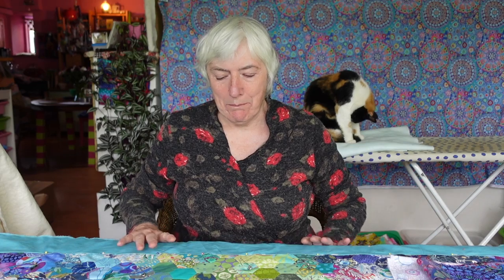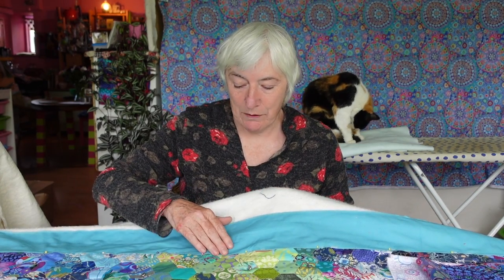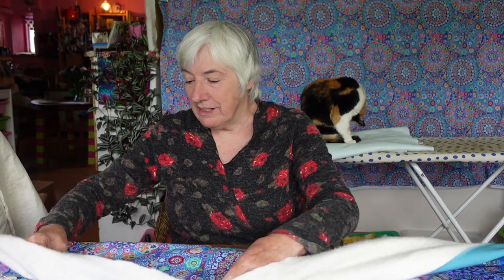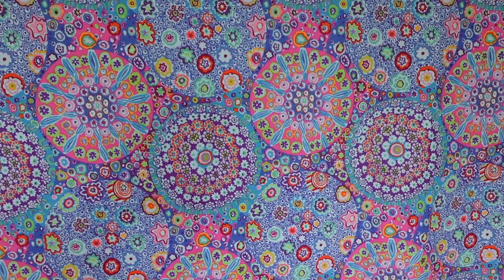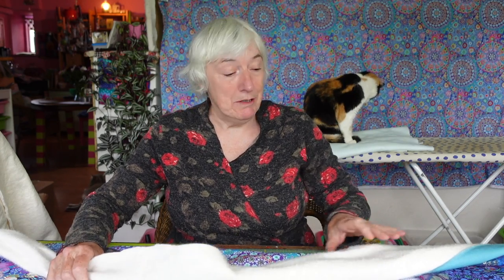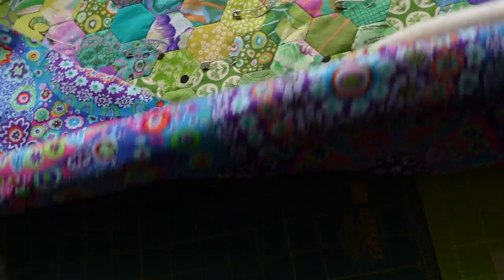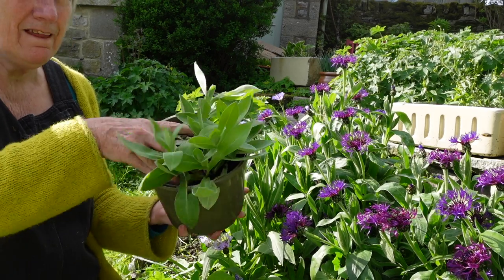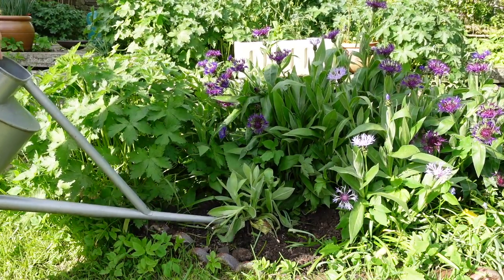The English Paper Pieced Hexagon Quilt is pinned and ready for the next stage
After I took all the papers out of Agnes's quilt I made the quilt sandwich ready for the next stage, the hand quilting. In this video I talk about my backing choices, what I used for the borders and the wadding (batting)
I get my wadding from Doughty's here in the UK. I really like the mix of cotton and bamboo.

Plus a 'Behind The Scenes' chatter about the day I put this project together. For the price of a posh coffee or a magazine, there are weekly, ad free videos for you to enjoy back to the start of 2019!
Please note! when you join Patreon, a charge is made that day and then again on the first of the month - so if you are interested in helping me decide about my quilting pattern - WAIT TILL THE 1ST OF JUNE!!!
Your vote will still count and be very much appreciated!

In my little online shop you'll find the aprons, tea towels, cards and books plus other seasonal things as I have them. One person every month is chosen at random from the mailing list and we send a selection of treats from The Shipping Room. Join the mailing list to be in with a chance!

You can join the Virtual Lime Green Sofa on Facebook by searching for The Last Homely House  where the lovely Admin Folk will welcome you.

You can post your crafts and ideas on Instagram too and use the hashtag lhhlgs where you can meet other like minded friends.

There is even a Spotify playlist of all the Movie Soundtracks I love so much!

Please check the Playlists where we have grouped together themed videos for you to enjoy. Try this one!

which indeed, it is!